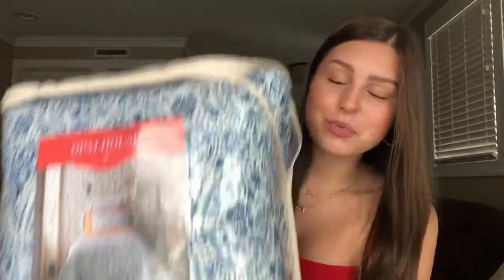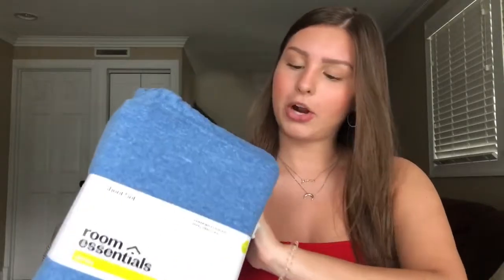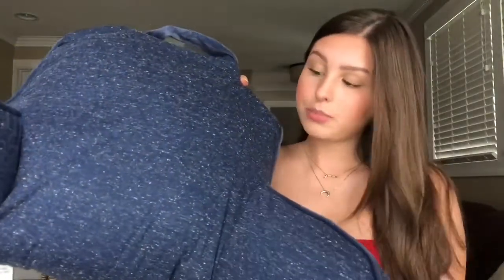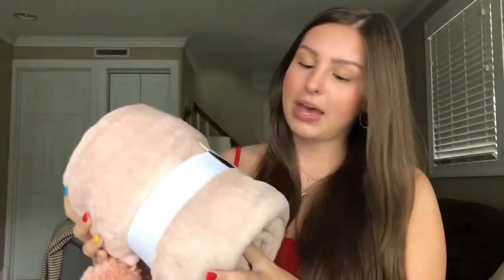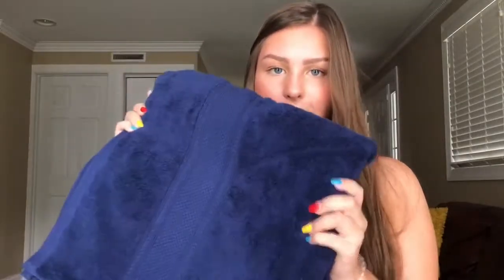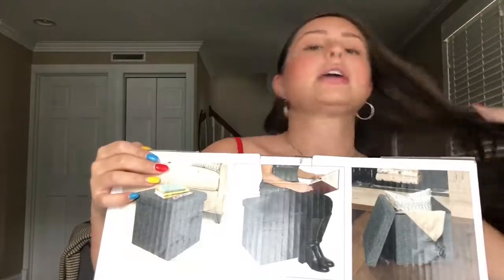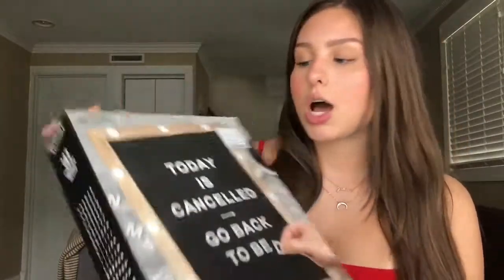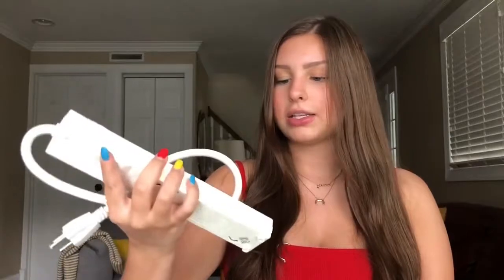college dorm haul | isabelle dyer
hi hope you liked this video showing you everything I bought for my college dorm!

song: 5:32 by The Deli